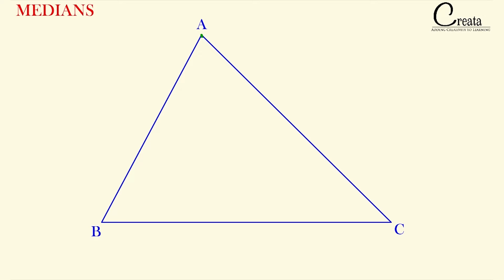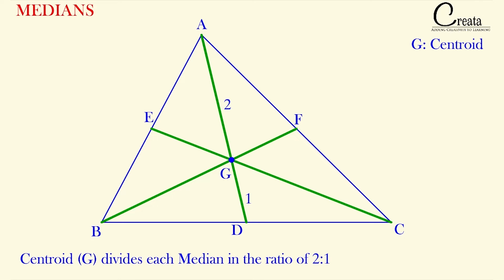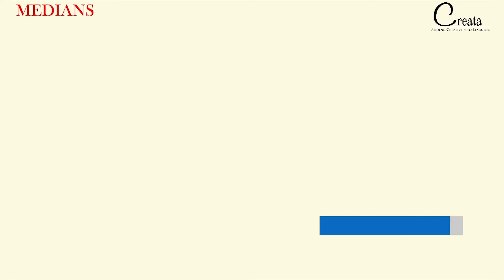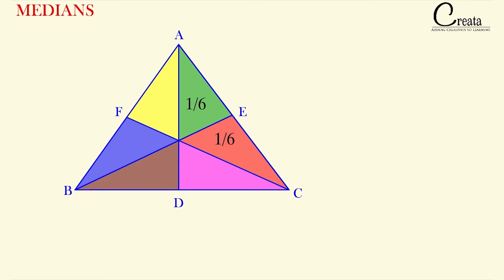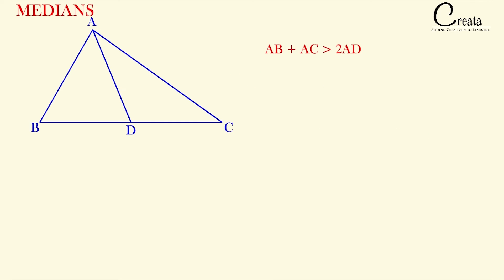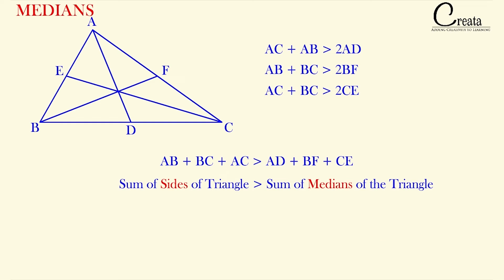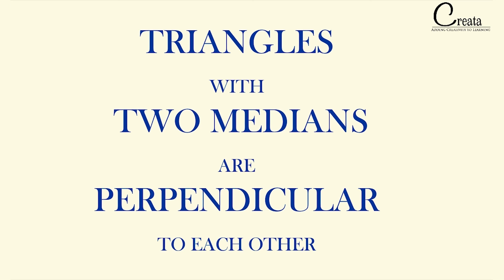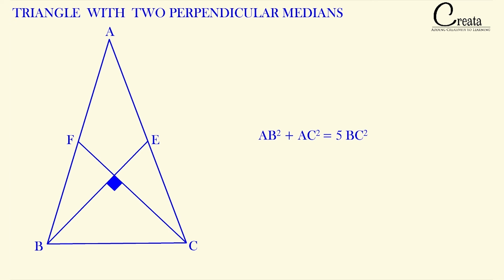Summary & Revision of Medians of Triangle for Exam | CREATA CLASSES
Understand the summary and revision of the Medians of Triangle, just before the exam, using visual tools. This is the 9th video under the Median Series.